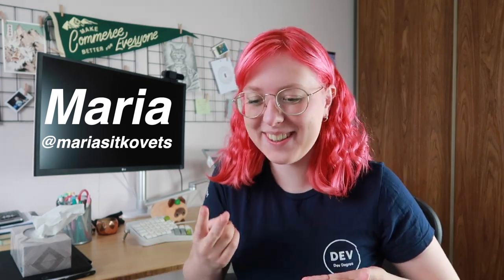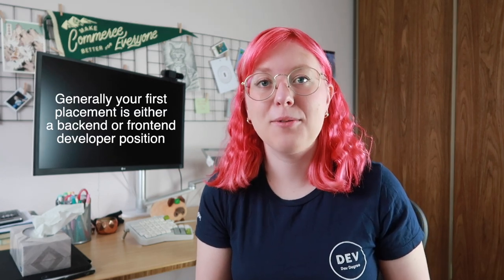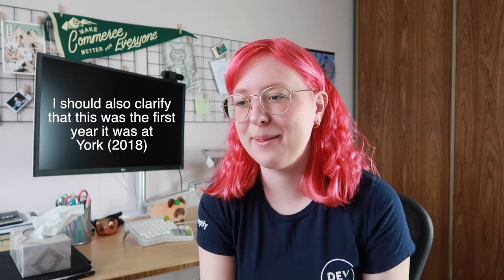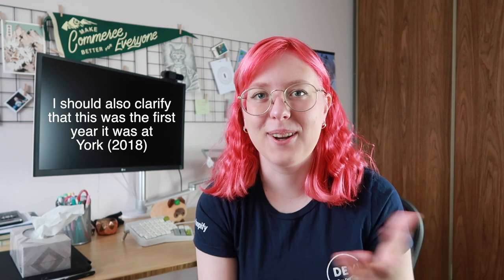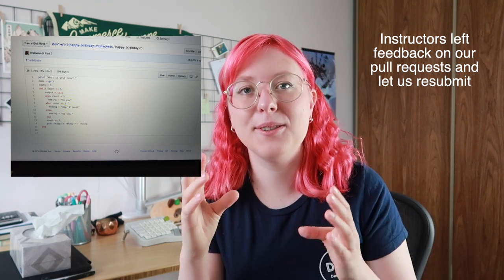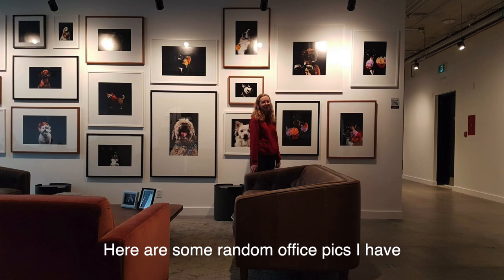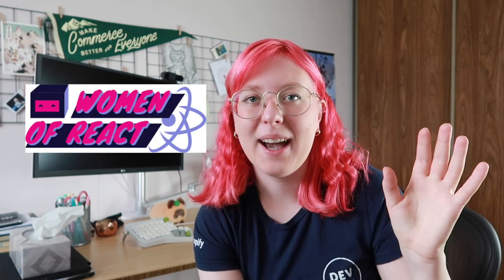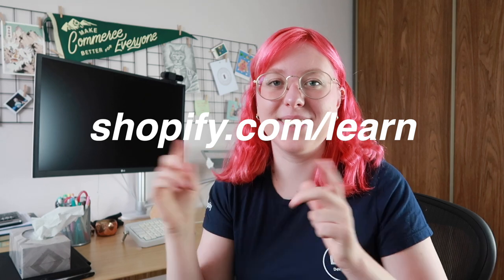I WAS PAID TO GET MY DEGREE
hello hello this is maria shopify dev degree twitch youtube according to some of you 😅 I finally graduated both university and the shopify dev degree program and now I'm a fully fledged software engineer (minus the intern huzzah)! I thought it made sense for me to finally sit down and talk about my experience (some of which you've seen in vlogs) being in this program, applying for it and interviewing for it, and learning how to be a software engineer in general. I hope this video provides insight for applicants to the program and for people already in the program who just wanted to know how my experiences differed from their own :) Like I always say, I'm really grateful that I had this opportunity but I also know that I worked really hard and I also somehow never ended up fired so I take that as a good sign

love,
maria

0:00 - intro
0:45 - what is dev degree
1:42 - general overview of 4 years
3:56 - how I got in + application tips
8:42 - the training path (year 1)
12:26 - my placements experience (years 2-4)